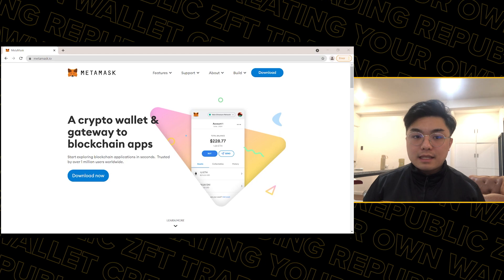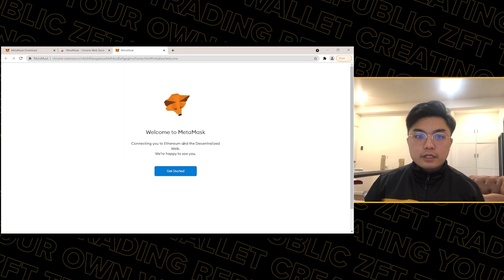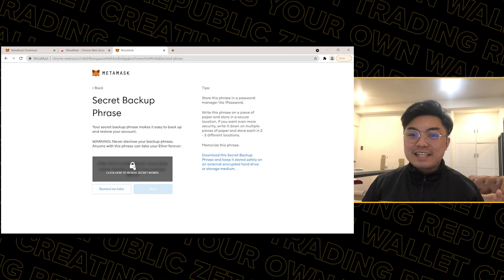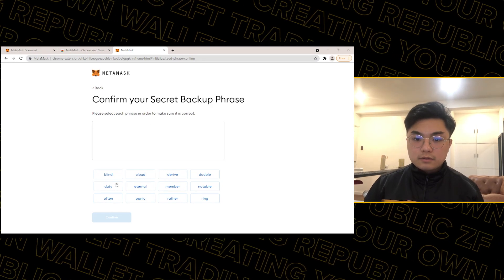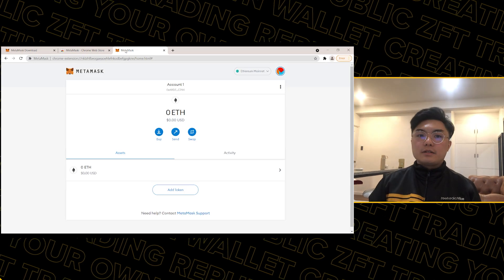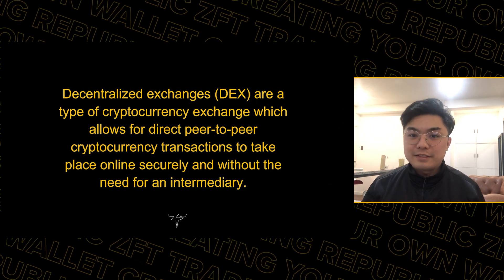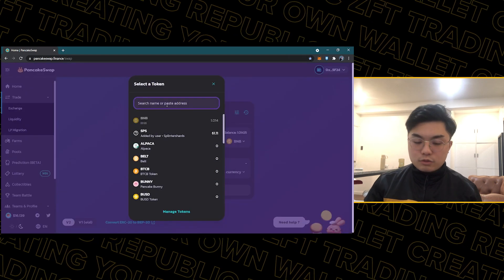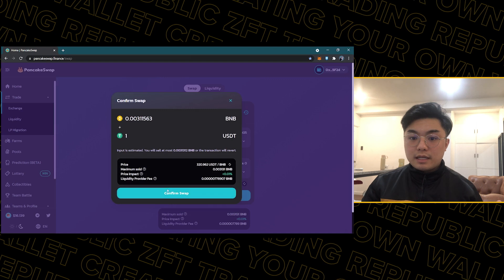Cryptoserye: Creating Your Own Crypto Wallet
Lost ka parin ba on how to create a metamask wallet? Sameeeeeee. Paturo tayo kay Doc Ian pano gumawa, lezgoowwww!

Don't have an account yet? Don't miss out on the opportunity to save money and expand your crypto portfolio.